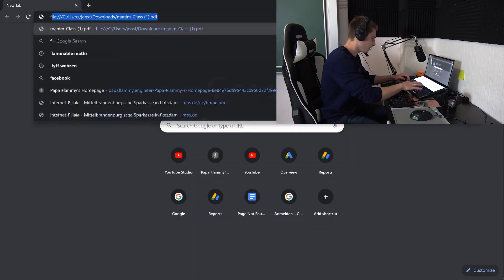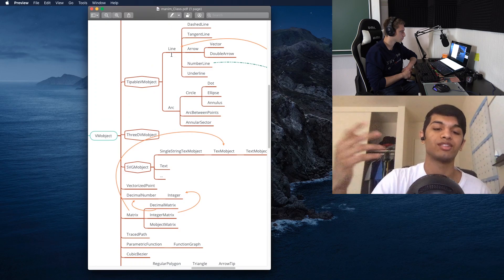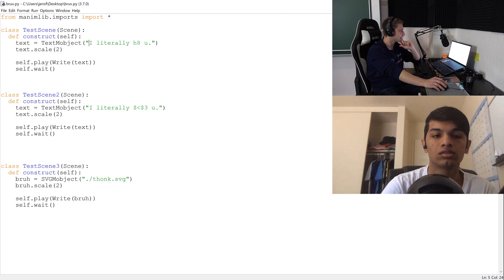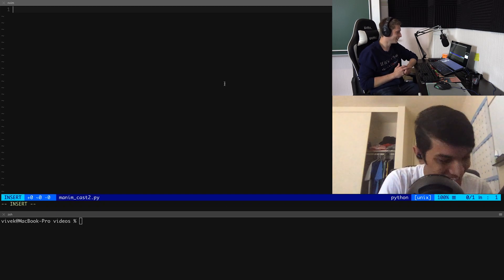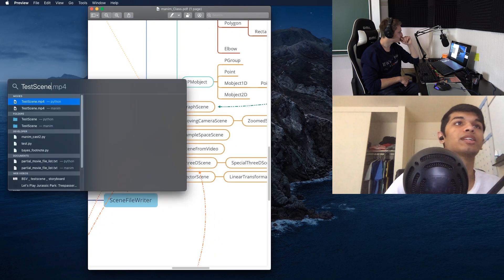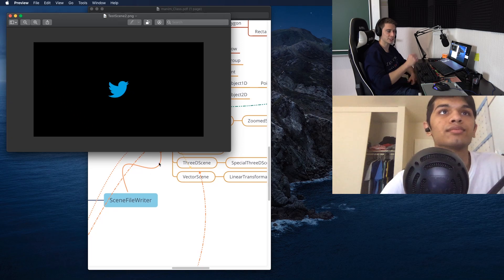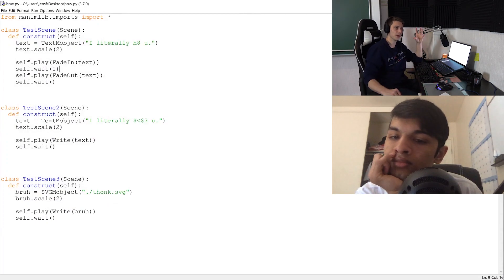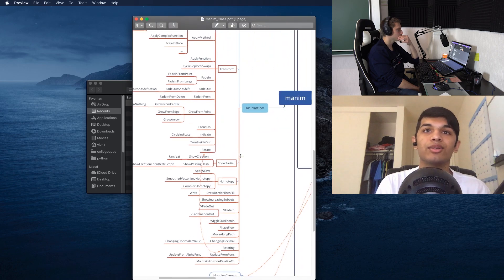The Manim Cast #2 - The Overall Structure of Manim and your first Basic Animations [feat. @vcubingx]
Timestamps:
0:00 Intro
1:07 Prerequisites for Manim
2:07 Object Oriented Structure of Manim
3:51 Structure of a Manim script
5:20 TextMobject
7:38 Multiple Scenes in one file
8:27 What is manimlib.imports?
9:02 TexMobject
11:30 SVGMobject
12:55 ImageMobject
14:05 Tips for exploring new Objects
15:53 Animations
16:05 Write
16:22 FadeIn
16:37 FadeOut
17:10 Transform
18:51 Learning new animations
19:15 Uncreate
19:22 self.add and self.remove
20:39 Changing run_time of animations
21:39 rate_func for animations

Today me and @vcubingx will talk more about 3Blue1Brown's math animation engine Manim! We will do a tutorial on the most basic animations and the overall structure of the python scripts being written for manim. Enjoy! =D

Code used:
from manimlib.imports import *

class TestScene(Scene):
  def construct(self):
    text = TextMobject("I literally h8 u.")
    text.scale(2)

    self.play(Write(text))
    self.wait()

class TestScene2(Scene):
  def construct(self):
    text = TextMobject("I literally $$3 u.")
    text.scale(2)

    self.play(Write(text))
    self.wait()

class TestScene3(Scene):
  def construct(self):
    bruh = SVGMobject("./thonk.svg")
    bruh.scale(2)

    self.play(Write(bruh))
    self.wait()

Wanna send me some stuff? lel:

06731 Bitterfeld-Wolfen
Saxony-Anhalt
Germany